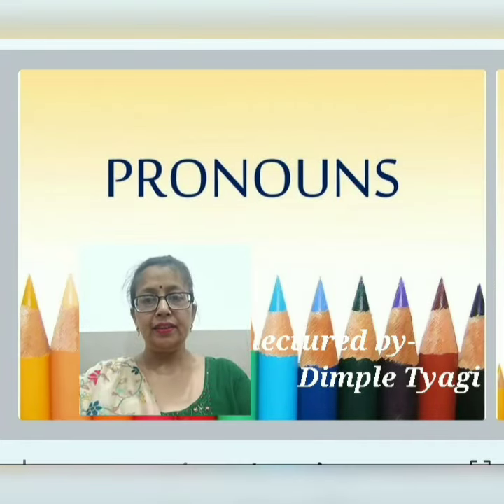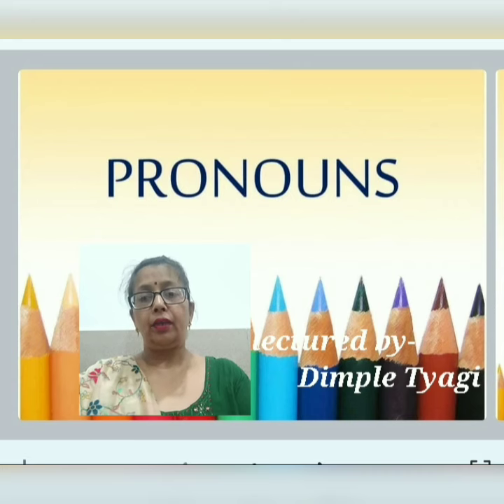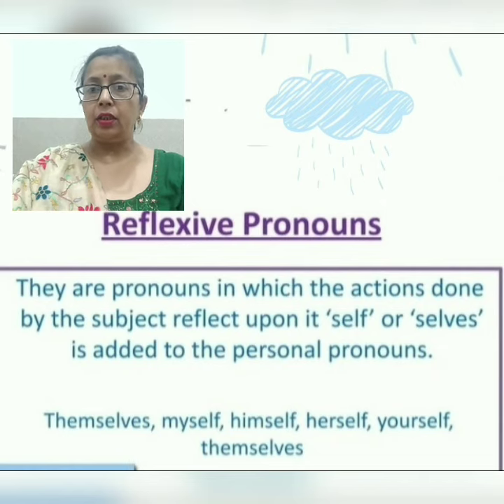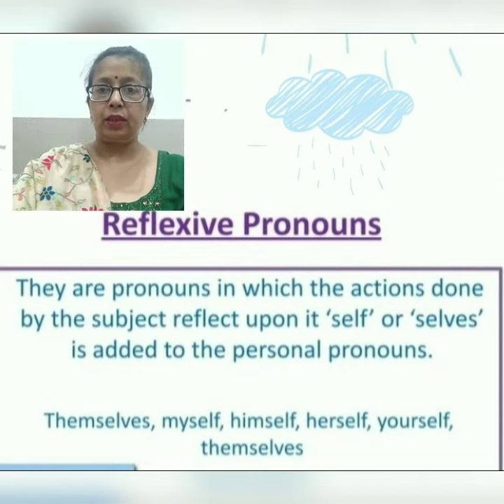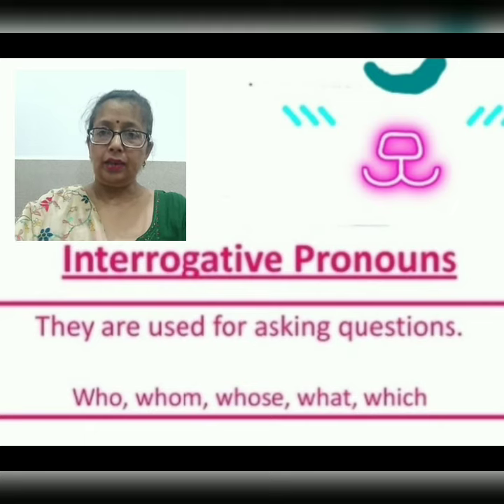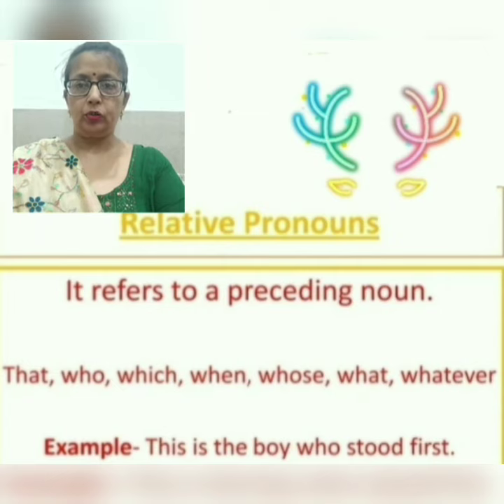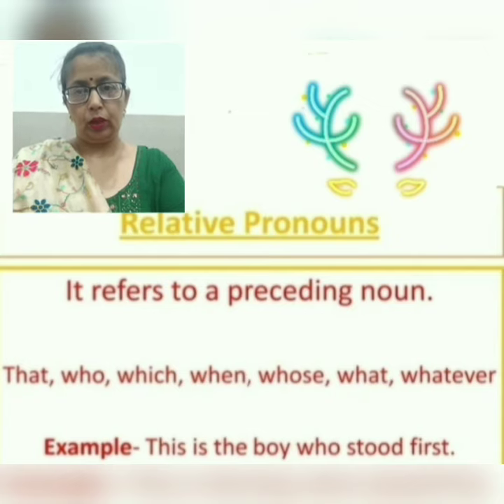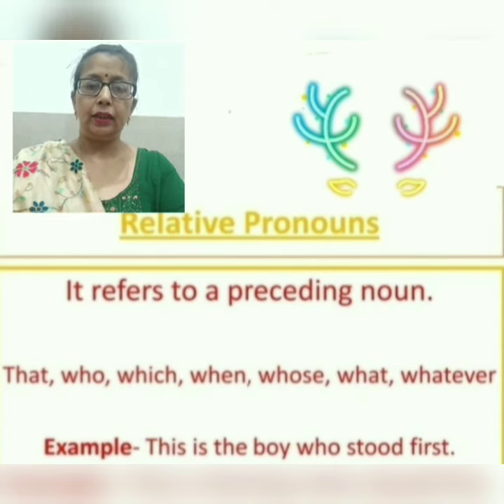# Pronouns Part - 2